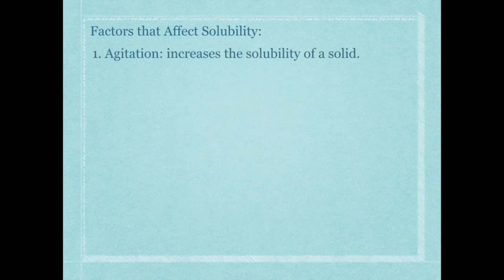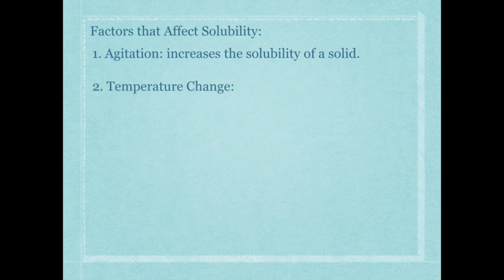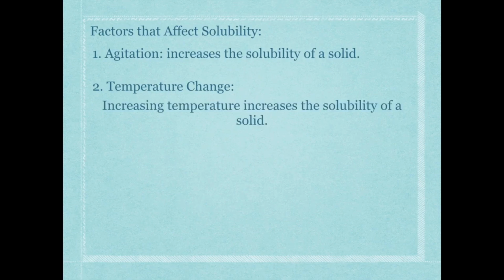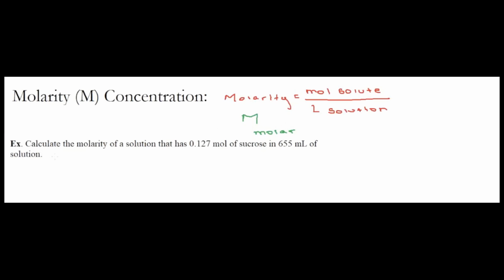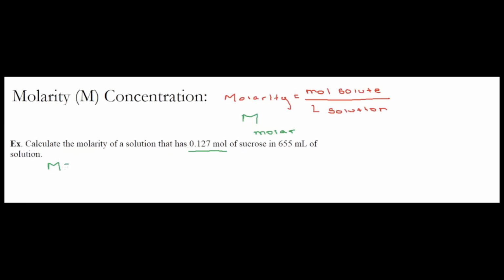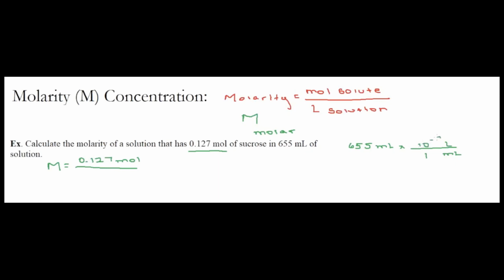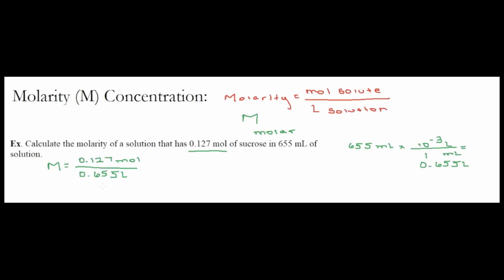Honors Chemistry Notes 7.3